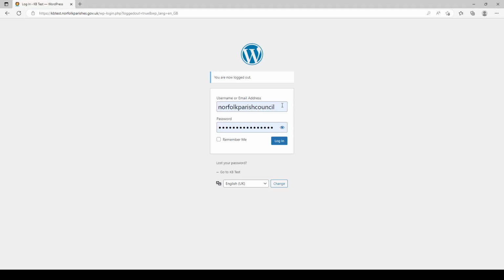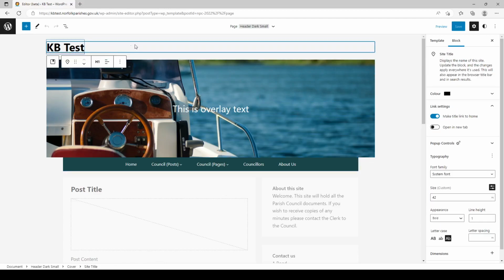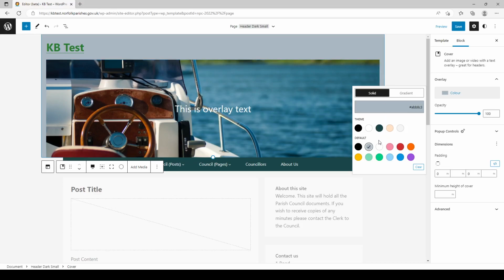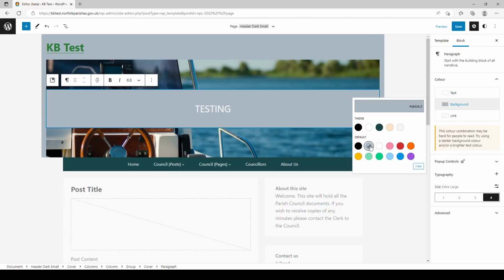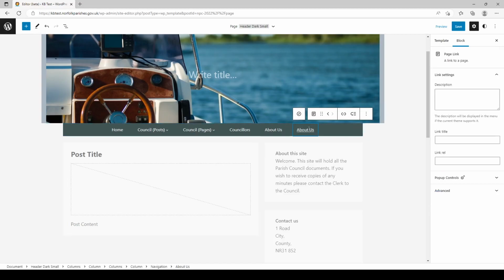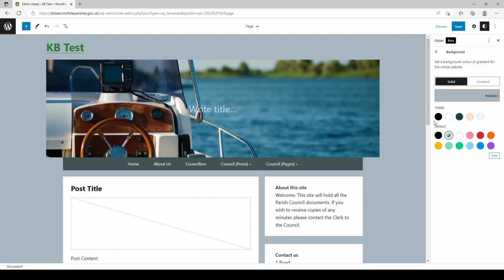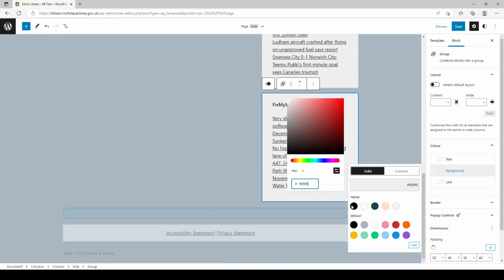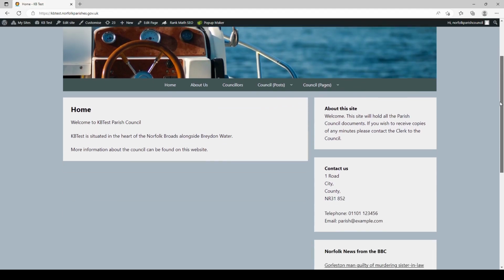Norfolk Parishes - Site Editor Introduction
Learn how to use the site editor to style your Norfolk Parishes website.